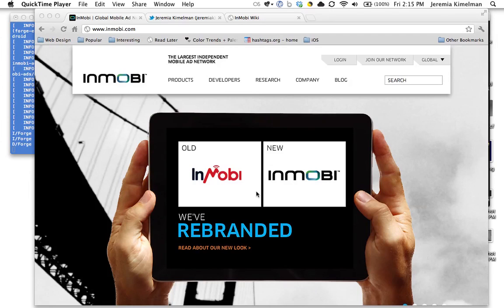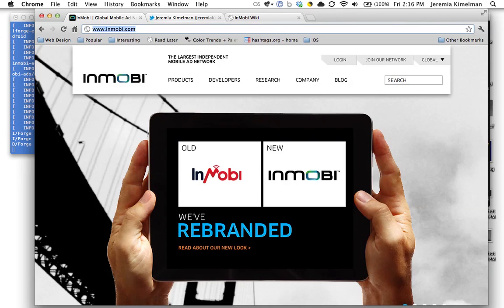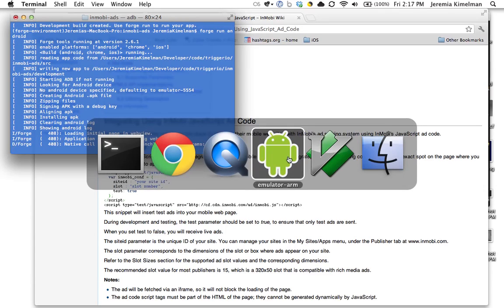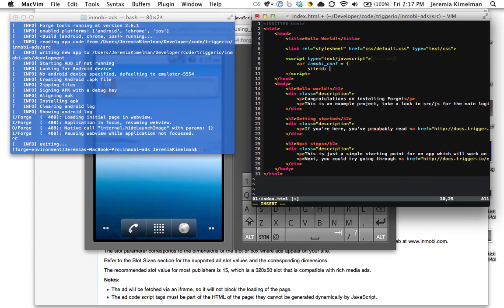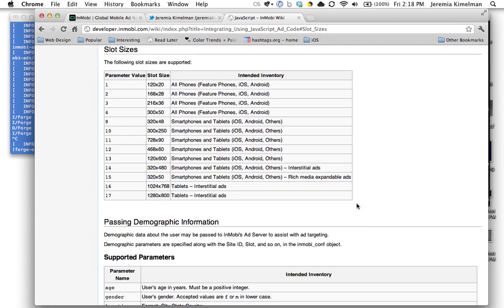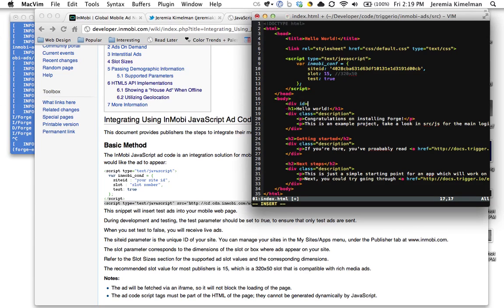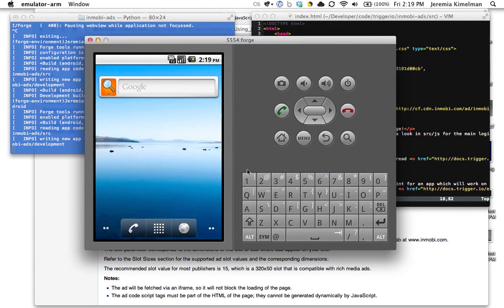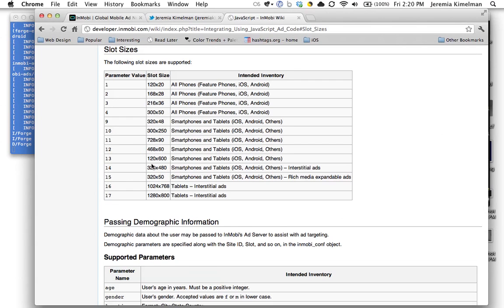Getting InMobi ads in your Forge app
Quickly and easily get ads served up in your forge app and start making money with mobile ads